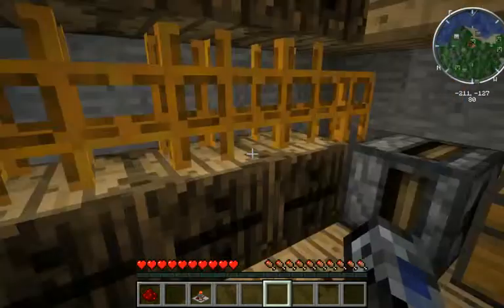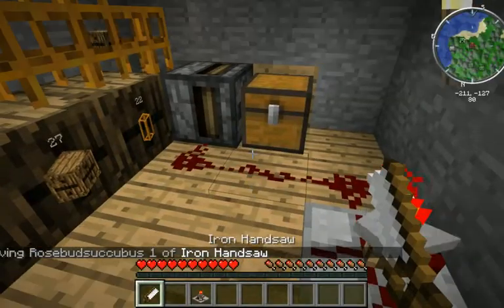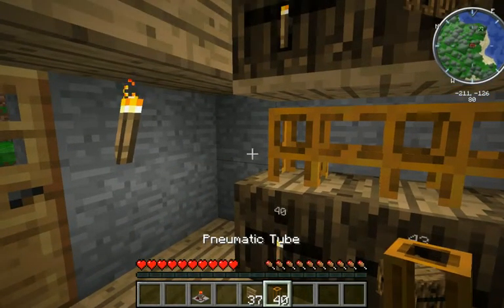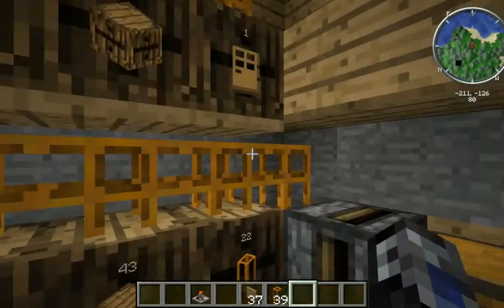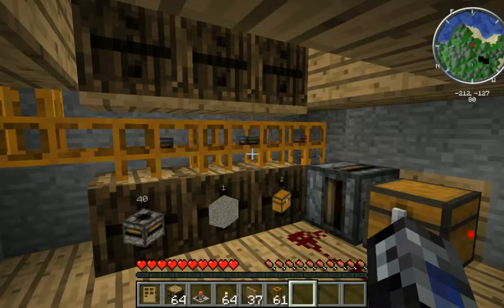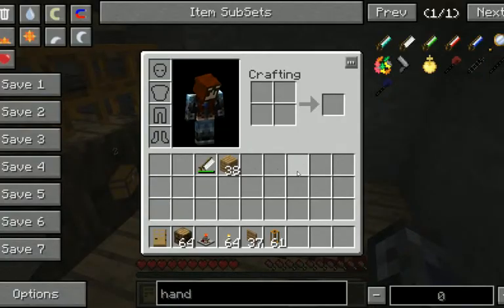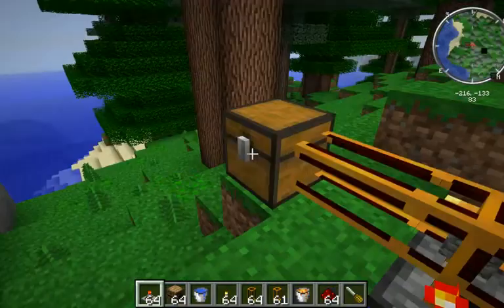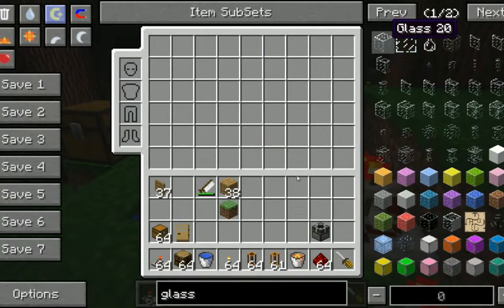[FTB] Minecraft Tutorial: Episode 1 2/2, How to fix the issues the sorting machine may have.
I showed how to make a basic barrel sorting machine in FTB, in this episode I cover how to fix some issues that you might face using the Machine.